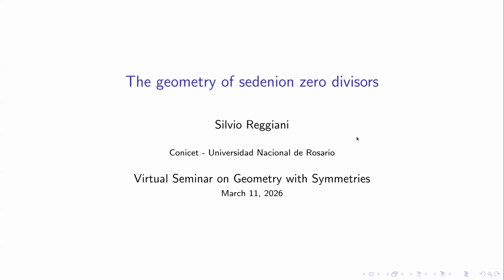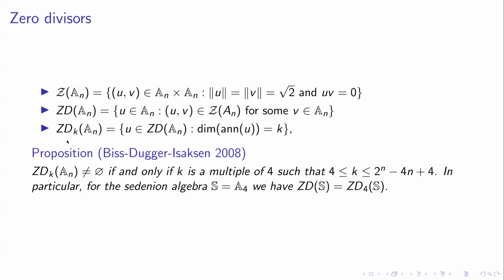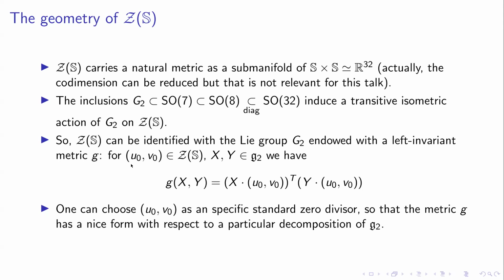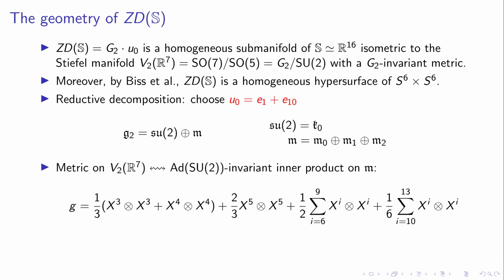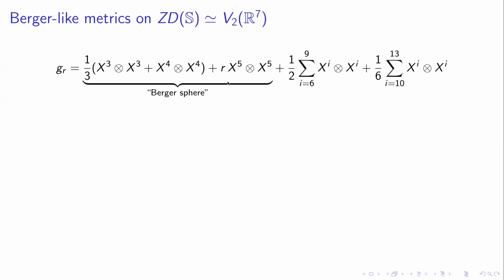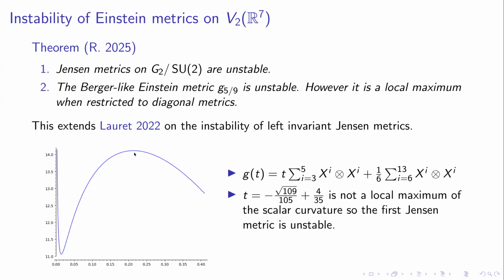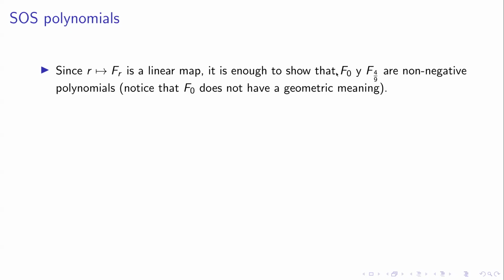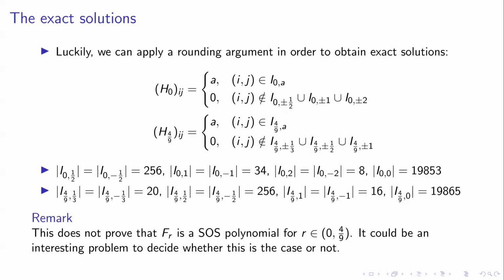Silvio Reggiani - "The geometry of sedenion zero divisors"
The geometry of sedenion zero divisors
Silvio Reggiani (Universidad Nacional de Rosario)
Wed March 11, 2026

Abstract: The sedenion algebra is a non-associative real algebra obtained from the octonions via the Cayley-Dickson construction. Its zero divisors admit a natural description as a principal bundle over the Stiefel manifold $V_{2,7}$, with total space the compact Lie group $G_2$ and fiber $S^3$, which is similar to the Hopf fibration.

In this talk, we discuss some geometric aspects of this fibration. We show that the natural submanifold metric on the total space is isometric to a naturally reductive left-invariant metric on $G_2$, yielding a Riemannian submersion onto an exceptional symmetric space. We also consider a deformation of the metric on $V_{2,7}$, analogous to the Berger spheres, obtaining a new Einstein metric and a family of non-negatively curved metrics.